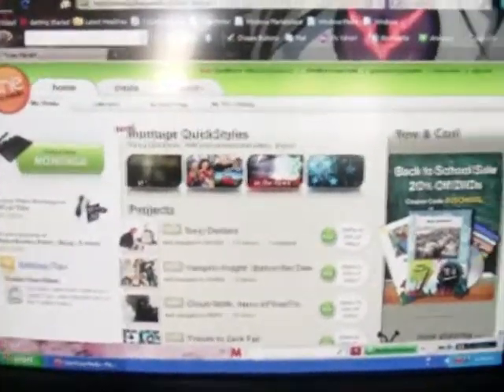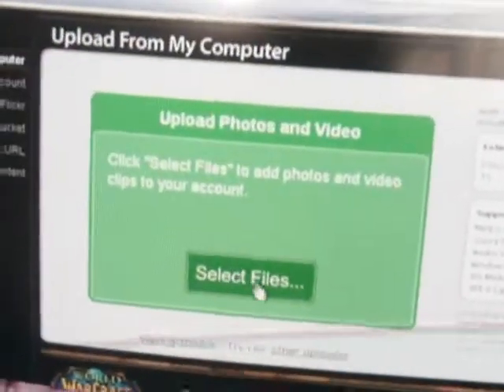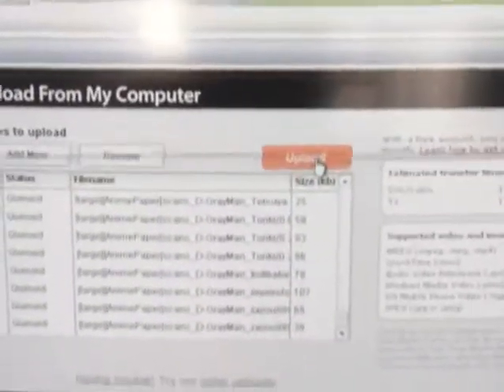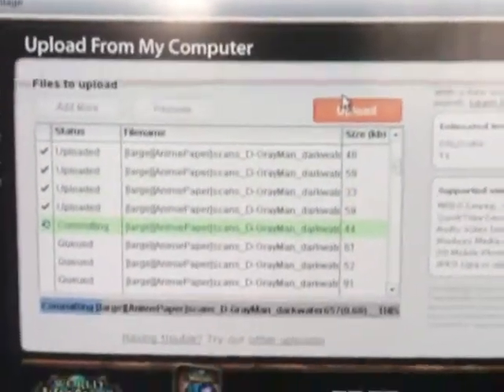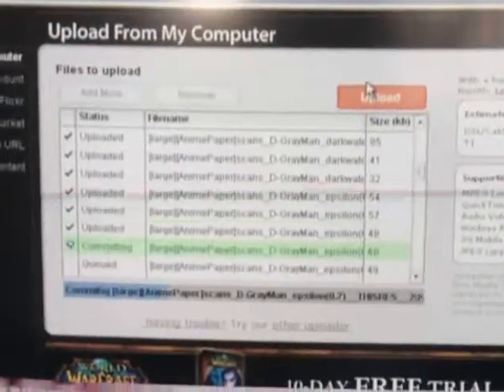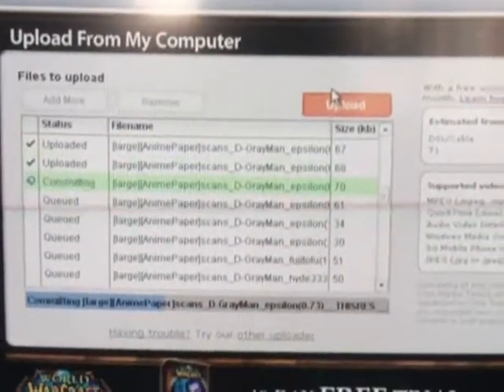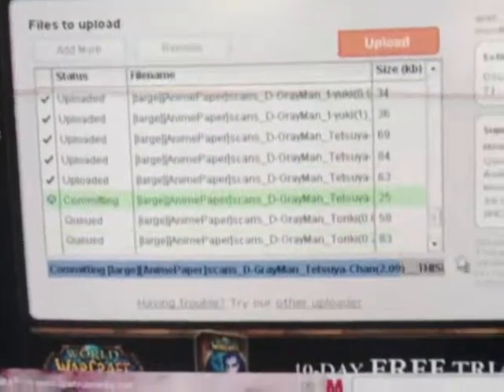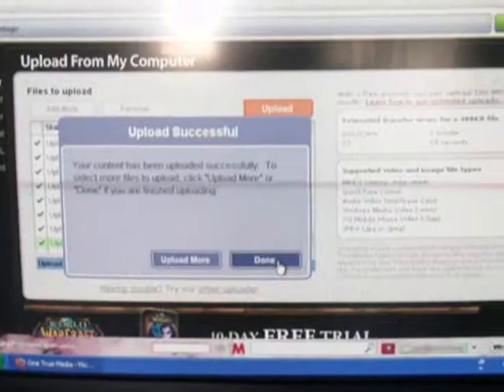How To Make a AMV on One True Media Pt. 1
This is my first tutorial video on how to make a AMV on One true Media. I hope this helps anyone who wants to make a video on this site. there are 4 more videos to this tutorial.